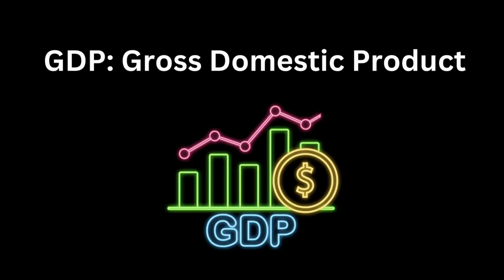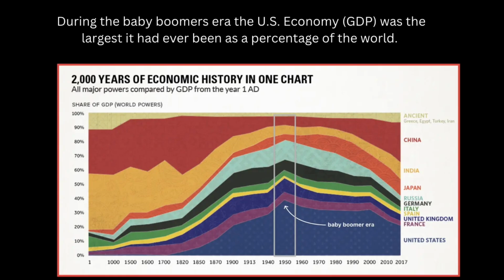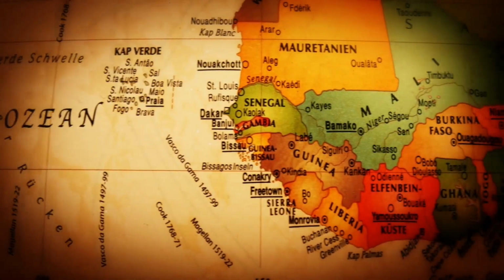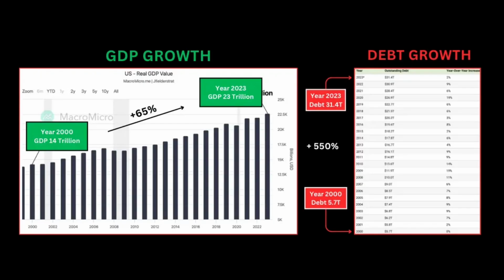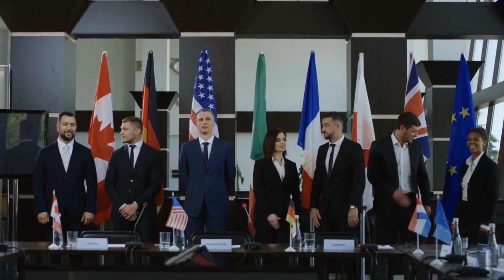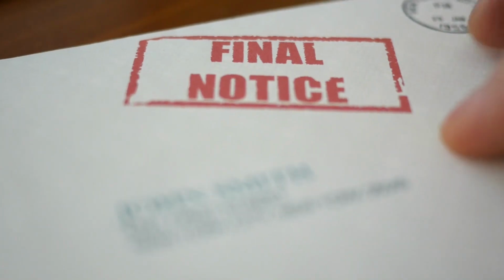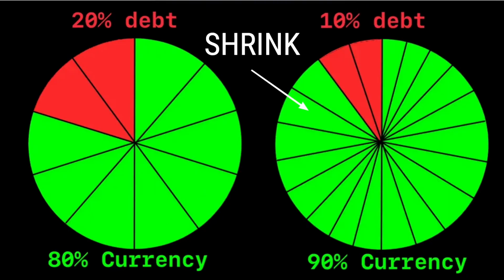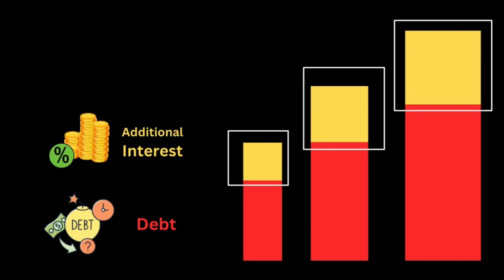GDP Explained: Population, Debt, and the Money-Printing Trap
What Really Drives GDP Growth? Population vs Debt vs Productivity (Explained)

This lesson explains GDP and the GDP growth rate as measures of an economy’s size and speed of expansion, noting that growth signals are important to investors and often support stock market earnings expectations. It breaks GDP into four components—consumer spending, government spending, business spending, and global trade—then focuses on three main drivers of GDP growth: population growth, debt growth, and productivity growth. Population growth increases earners, spending, labor, and production, but requires infrastructure such as schools, roads, housing, healthcare, and institutions; without it, population booms may not translate into economic growth. Debt growth, created through loans by governments and banks, can finance spending and raise GDP but also creates rising interest burdens; when debt becomes too large, central banks may monetize it by printing money to buy debt, expanding money supply and reducing currency purchasing power, contributing to inflation. The episode ends by previewing a dedicated lesson on productivity growth and a quiz.

00:00 GDP Growth Basics
00:42 GDP Components Overview
00:52 Driver One Population
01:08 Population Boom Example
02:03 Limits of Population
03:06 Driver Two Debt
04:01 Debt Fuels Growth
04:22 Interest Costs Bite
06:00 Debt Monetization Explained
07:32 Money Printing Pie
08:27 Inflation Tradeoffs
08:54 Next Up Productivity

Learn what is GDP and how economic growth rate acts as a key indicator for the health of a nation's economy. Understand the relationship between economic size and debt.

This breakdown clarifies the fundamentals of national output and provides context on the current financial landscape. We examine how GDP is calculated and why it serves as the primary metric for measuring economic speed. Whether you are a student or someone interested in finance, this overview clarifies complex concepts using clear, visual examples.

We also look at the role of government and banking systems in debt creation. By analyzing data on private sector debt, which currently exceeds 200% of GDP in the U.S., you will gain a clearer picture of how these economic indicators impact your financial world. This video cuts through the jargon to show you exactly how these numbers are connected.